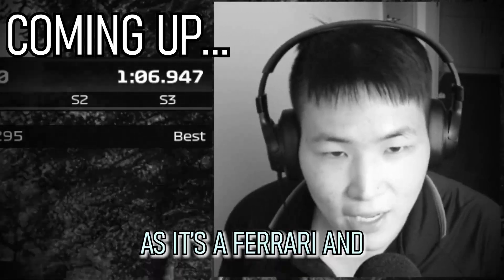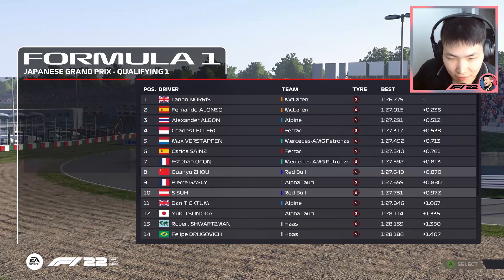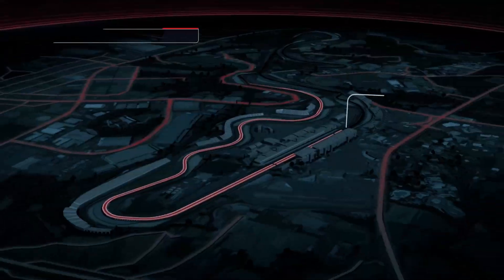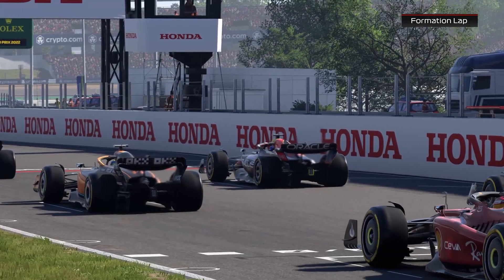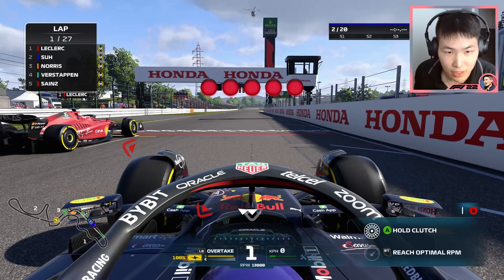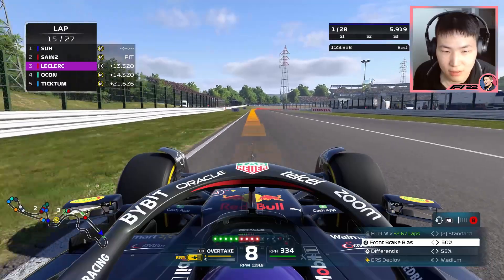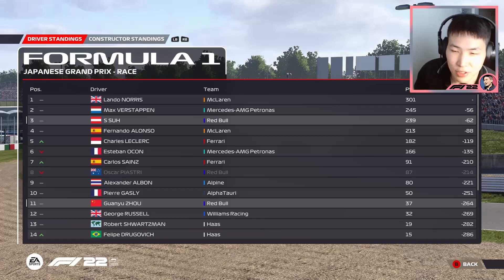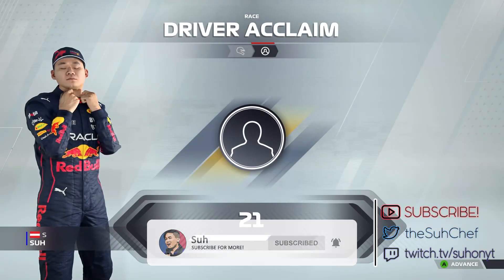FERRARI v. RED BULL - F1 22 Driver Career Mode Part 112 (Japanese GP)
Japanese grand prix time with a wild Ferrari v. Red Bull battle!

Uploaded by:
Suh Entertainment